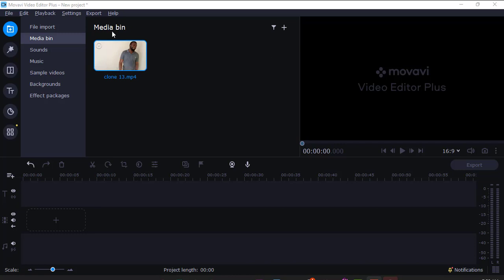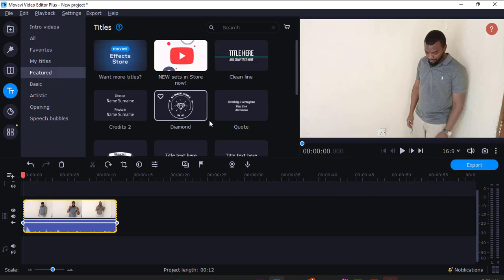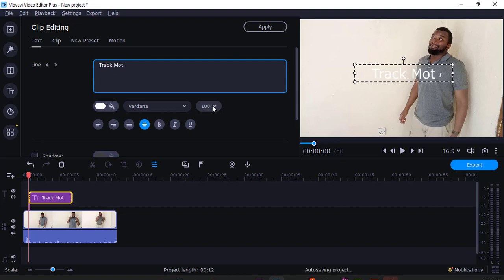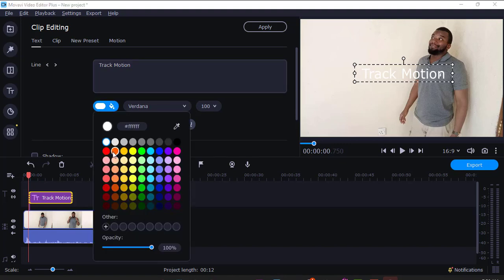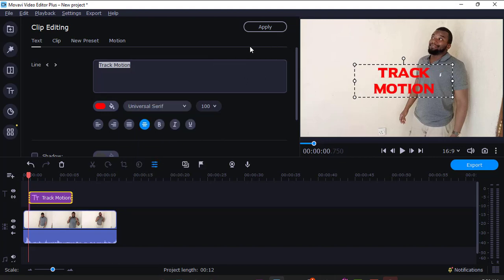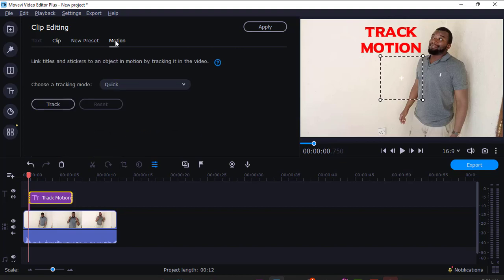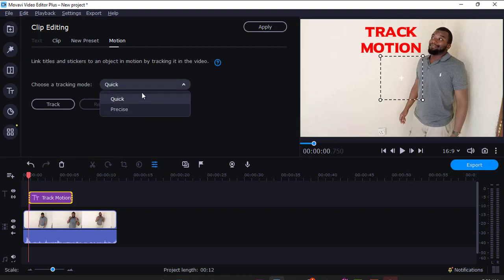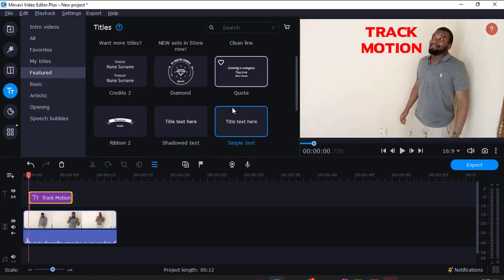movavi motion tracking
I want to show you movavi motion tracking. Its simple your words will follow your motion in the video.